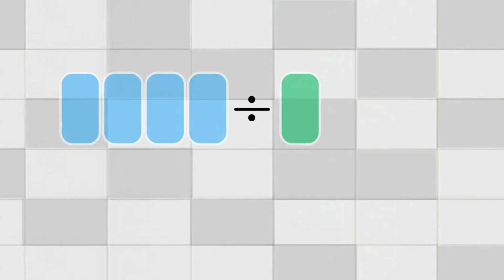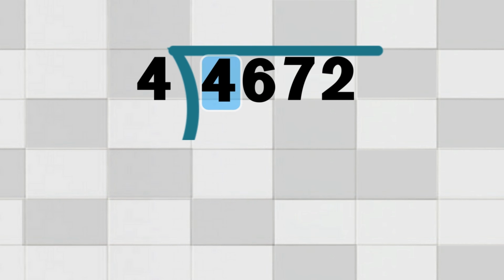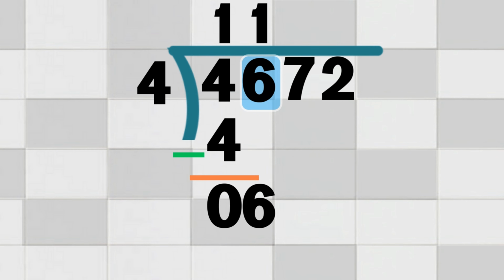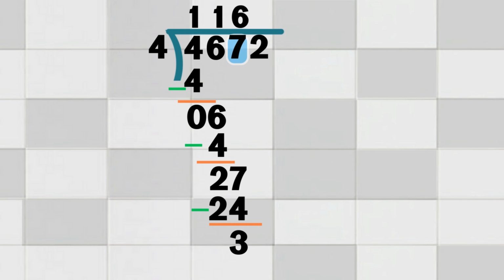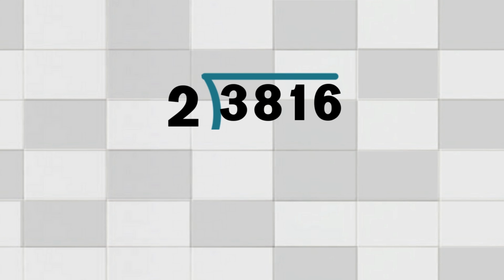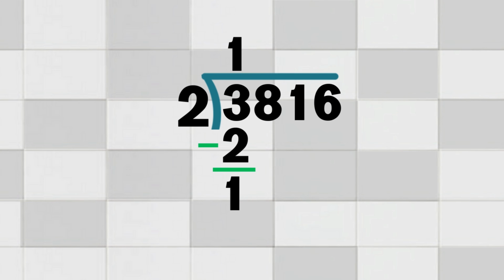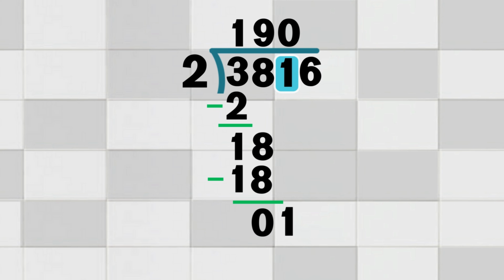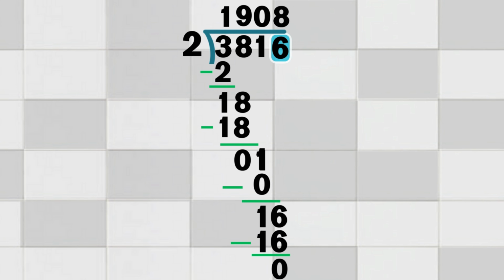how to do long division with 4 digit numbers| klong maths 4th grade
This video is all about how to divide by 4-digit numbers using a clear, simple, and step-by-step method. If you're struggling with long division or large number problems, this lesson will help you understand and solve them with confidence.

Who is this video for:
This video is designed for students in Grades 5, 6, 7, and 8 who are learning division with large numbers. It’s also perfect for kids aged 10–13, teachers looking for classroom support, homeschool parents seeking clear instruction, and anyone wanting to improve their division skills.

What this video covers:

What are 4-digit division problems

How to divide step-by-step with or without remainders

A full breakdown of long division with clear explanations

Easy strategies and tips to avoid common mistakes

Practice problems to reinforce learning

What to expect:
You’ll get a full teaching session with simple explanations, clean visuals, animated guidance, and mistake alerts to help learners stay on track. It’s a great resource for both classroom and home learning.

We upload 3videos in a week 7days Sunday to help young learners grow stronger in math, one fun video at a time.

Welcome to MathAnthem, where math meets fun! 🎉 We take boring math concepts and turn them into hilarious, easy-to-understand lessons with a mix of comedy, animations, and engaging explanations.